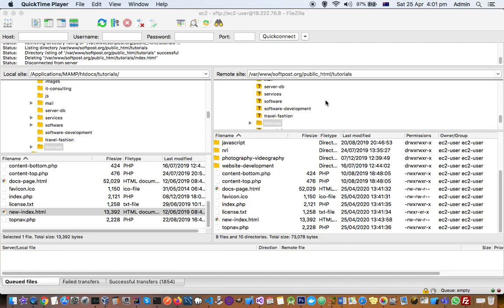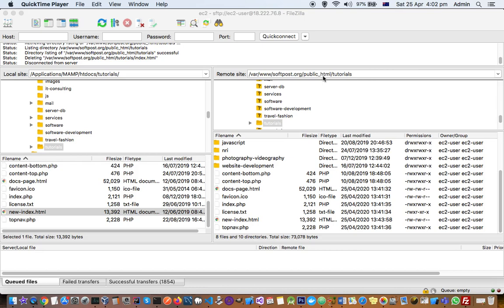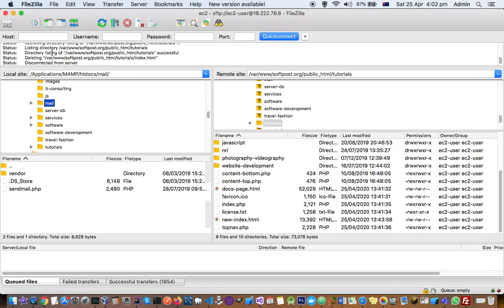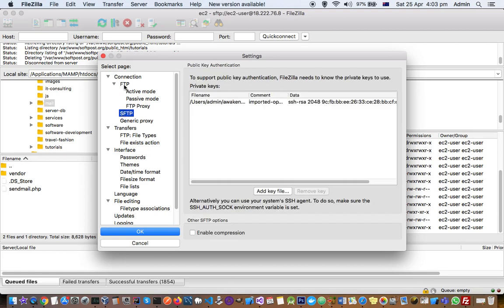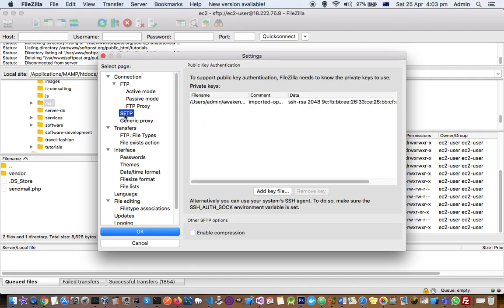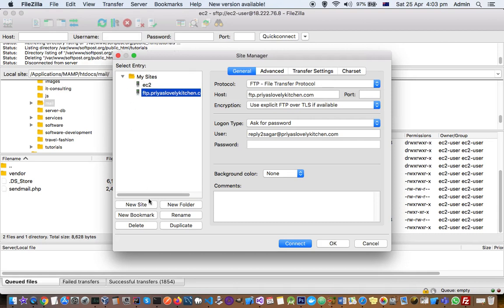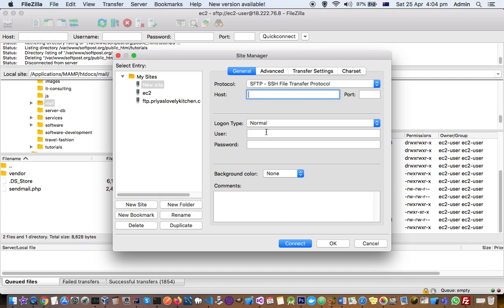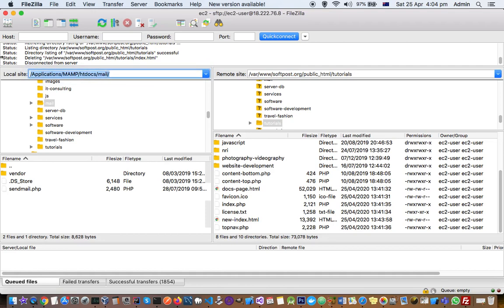upload files to ec2 server using SFTP | SSH protocol